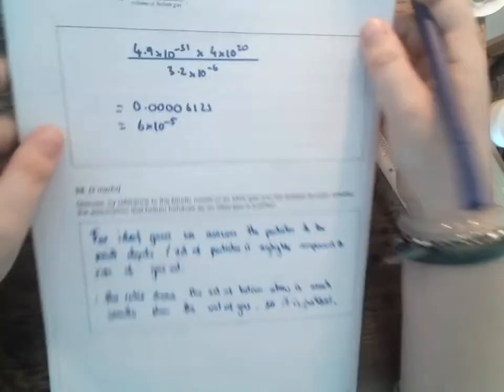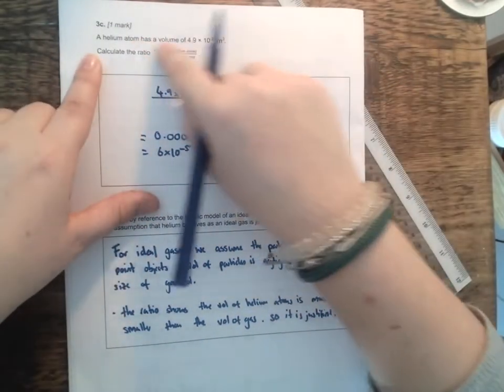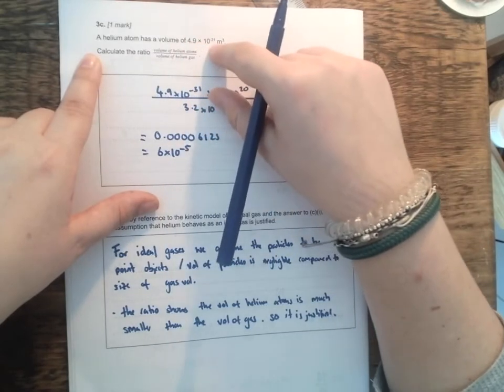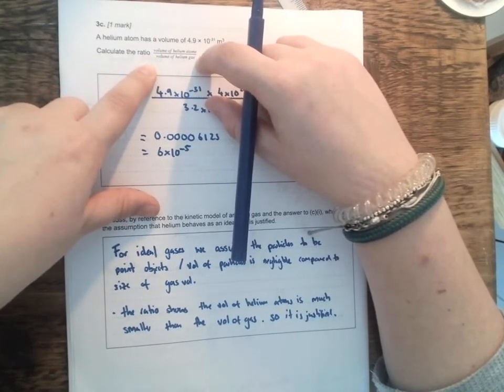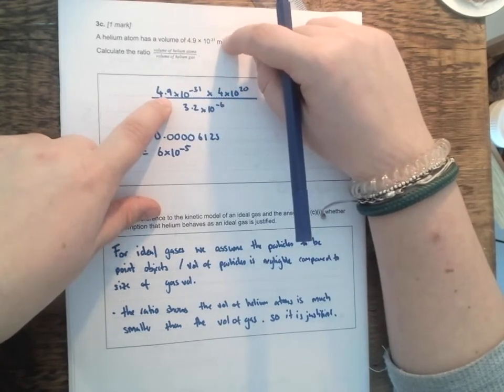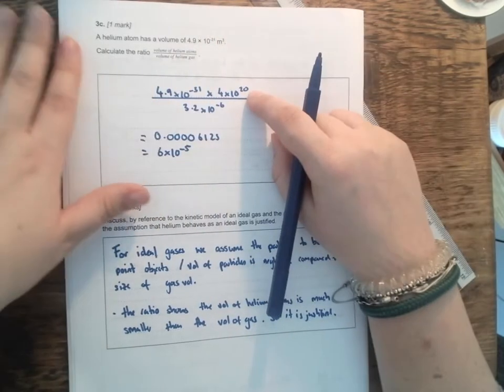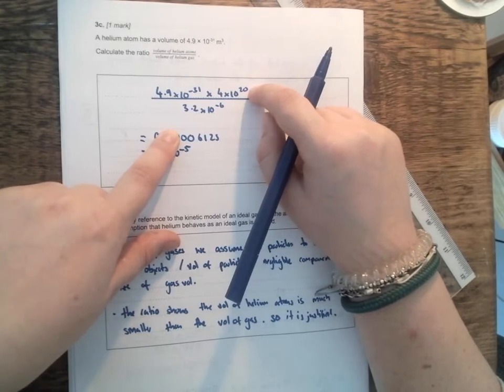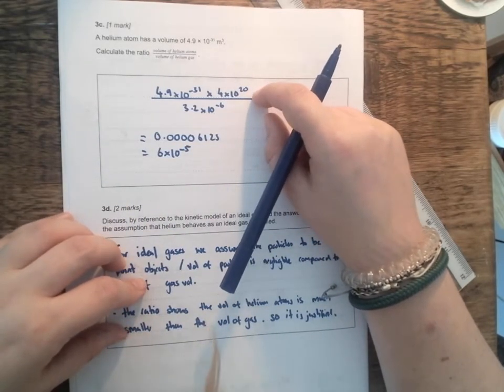grade 12 mock 2021 question 3